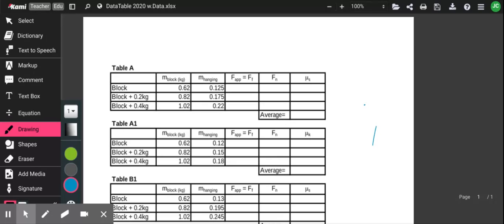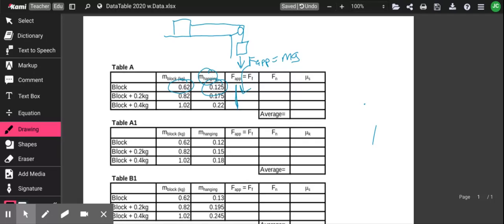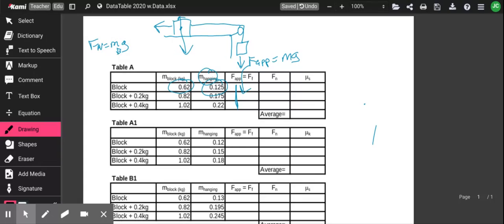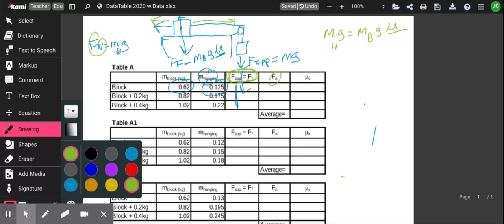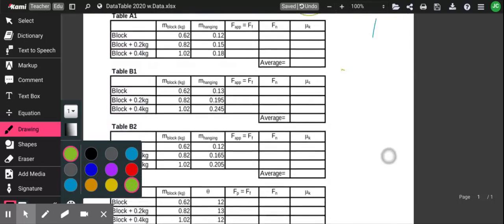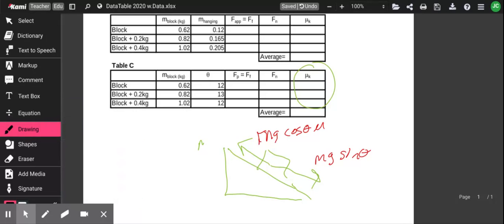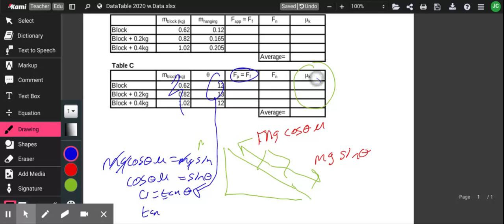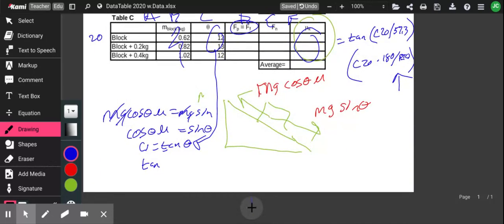Friction Lab Calculations